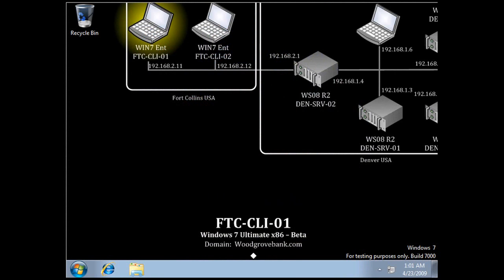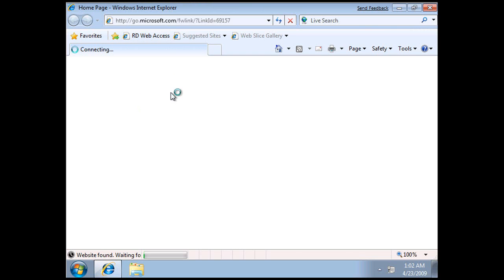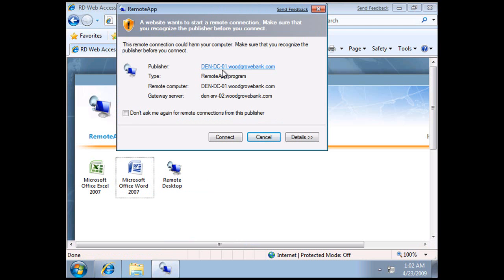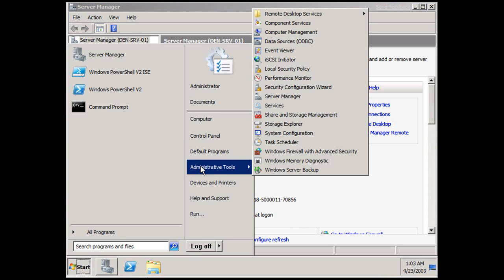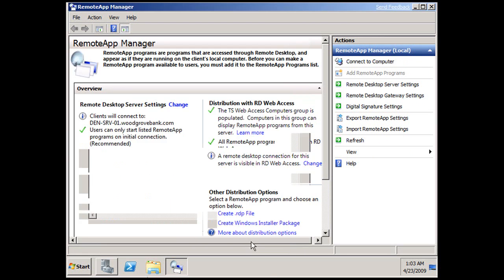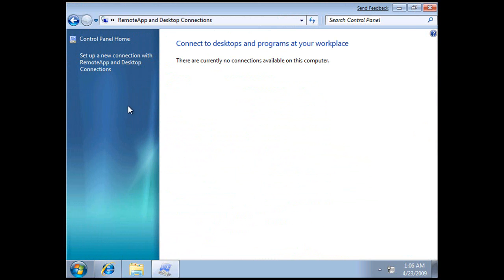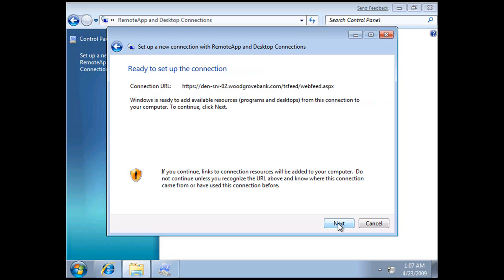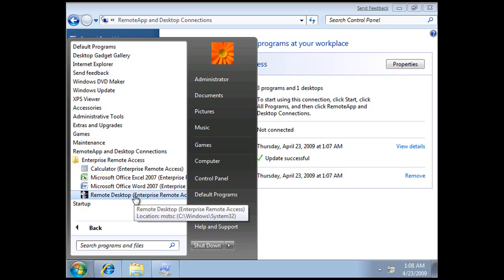YY: Windows Server 2008 R2 Remote Application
YinYang project - Remote desktop Remote Application Server